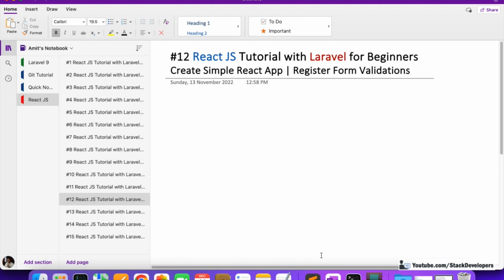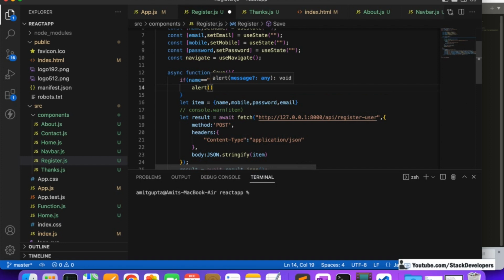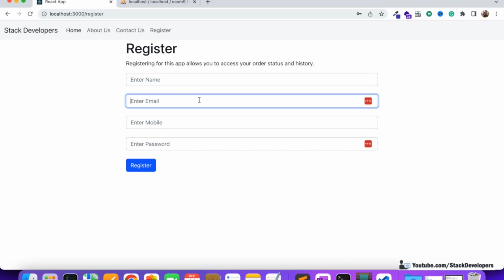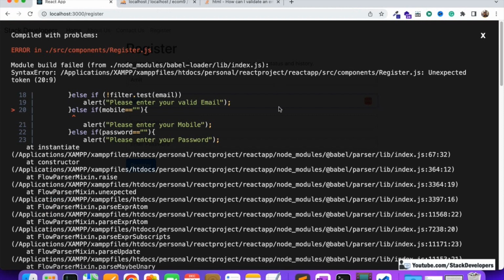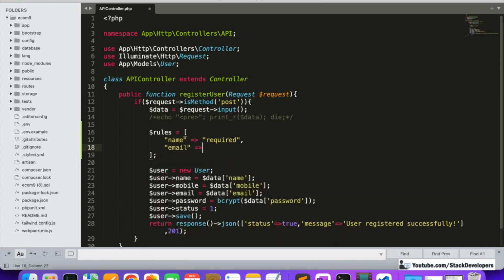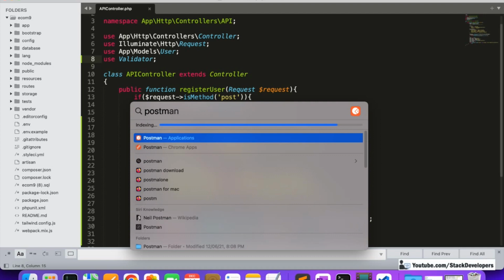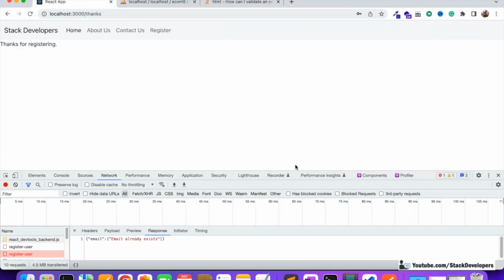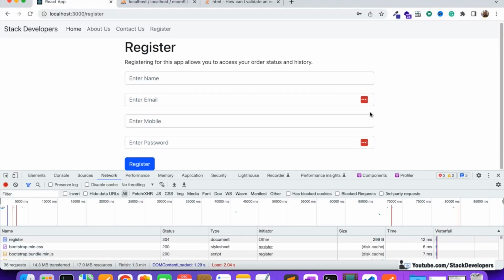#12 React JS Tutorial with Laravel | Simple Reactjs Form Validations | Register Form Validations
In this video, we are going to add validations for the Register Form for our Reactjs App. It is always complex to add validations in Reactjs forms but we are going to do it in a simple and easier way.

1) Update registerUser function
First of all, we will update registerUser function to add laravel validations with Validator class that we will later call at Reactjs App Register form.

2) Update Register.js file at Reactjs App :-
Now we will add simple javascript validations at Register.js file at Reactjs App and we will also call Laravel validations when API response comes as 422 error.

Validate email while register user in reactjs. We need to make sure that email does not already exist.